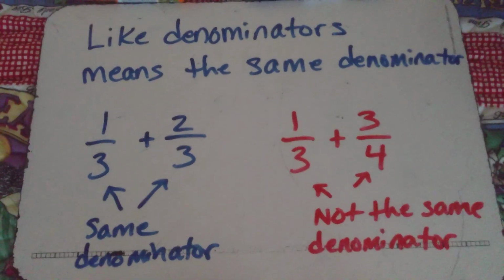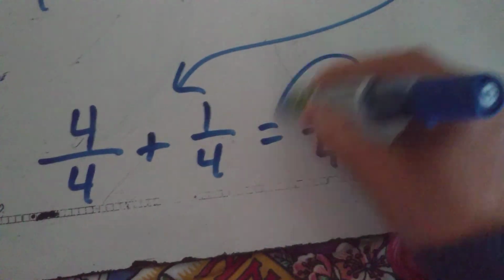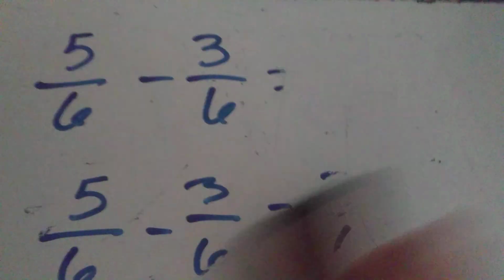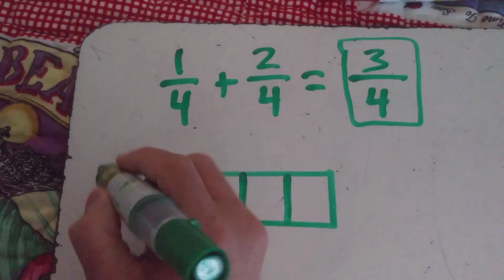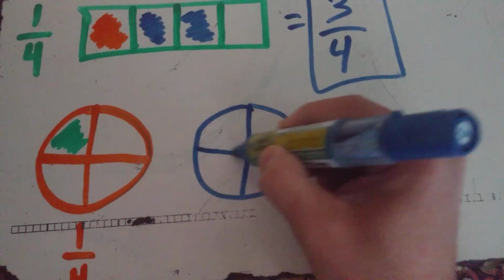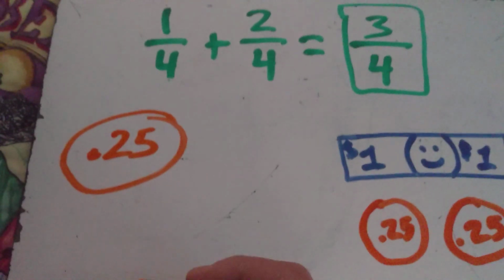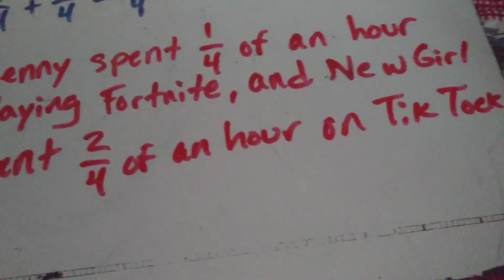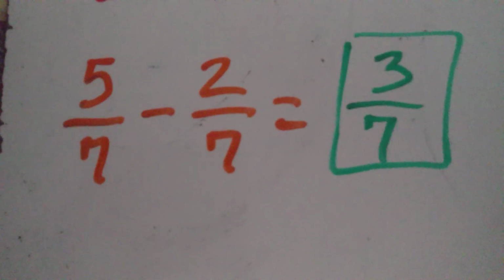Adding & Subtracting Like Denominators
In this video we review how to add and subtract like denominators. We also talk about how to represent these problems in multiple ways.